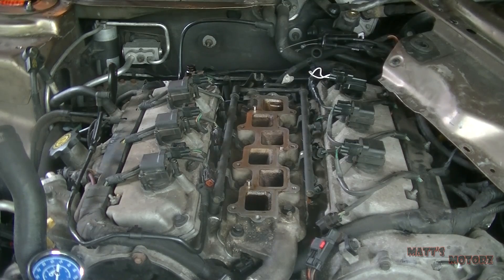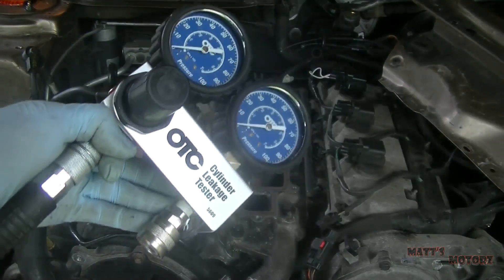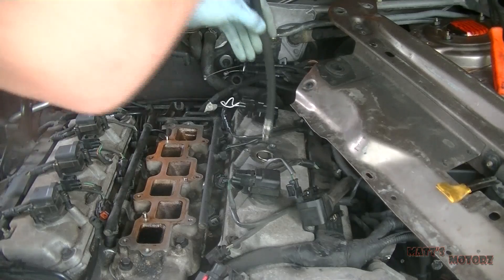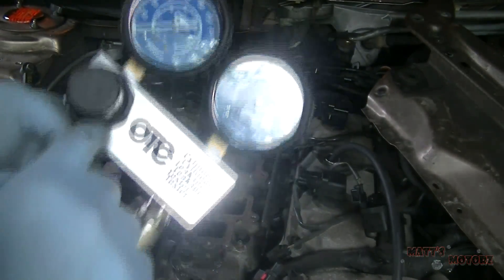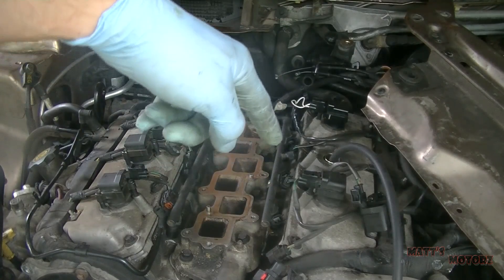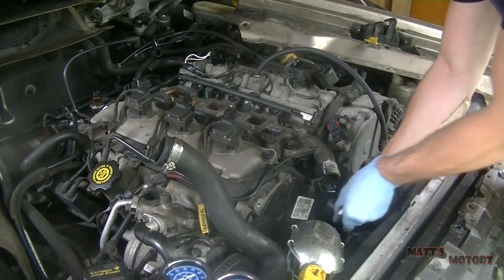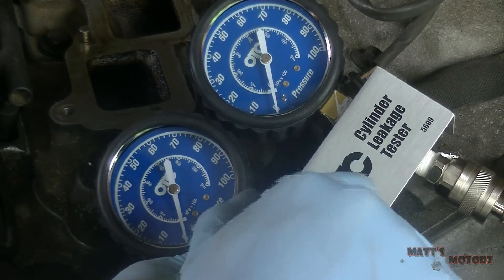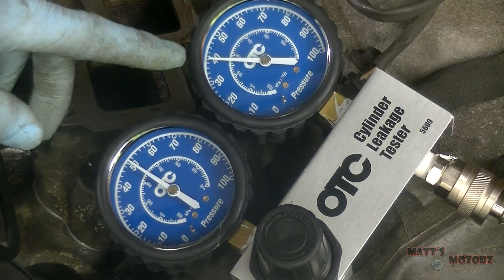How to do a Leak Down Test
In this video, I show how to do a leak down test on an engine.